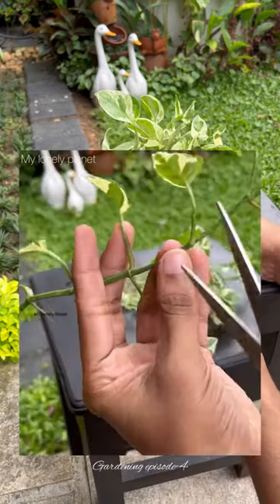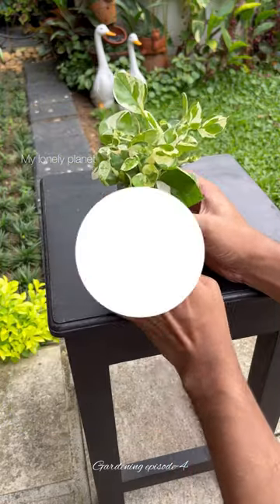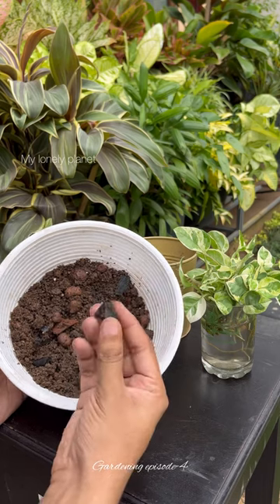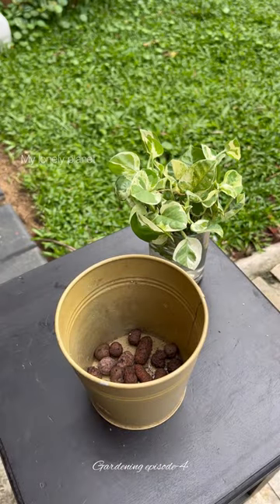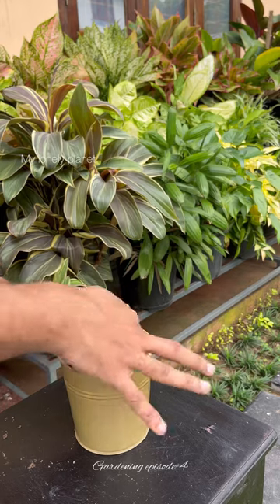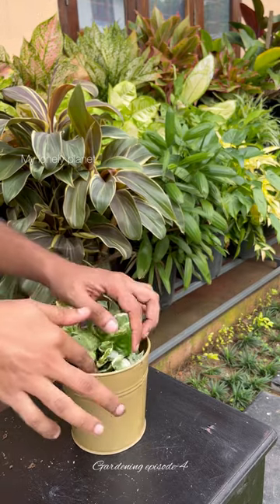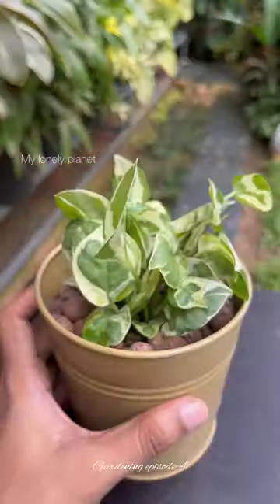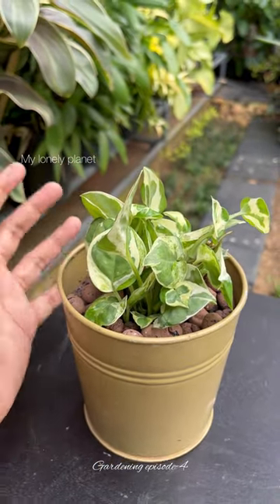Propagation of pothos / money plants, water to soil